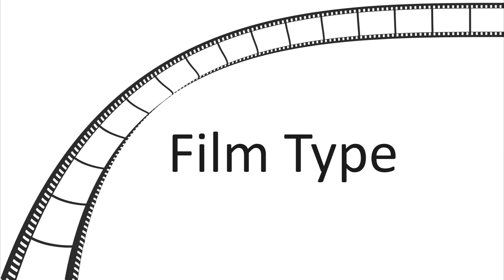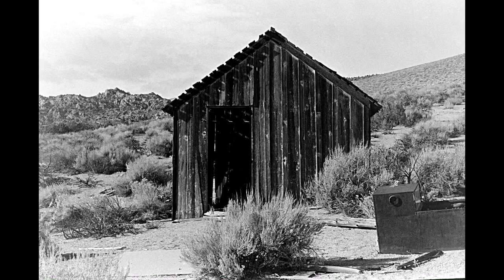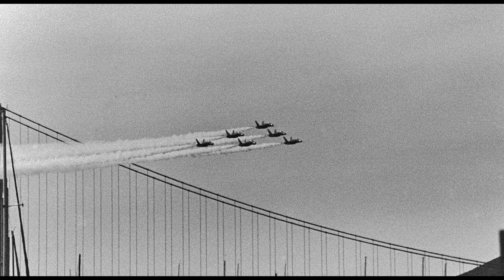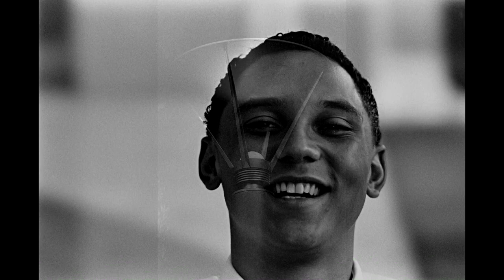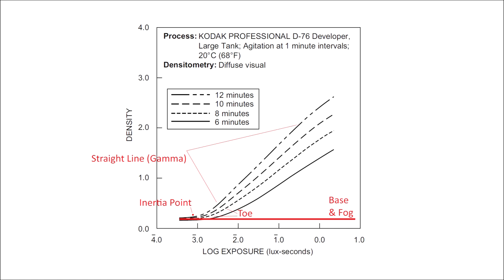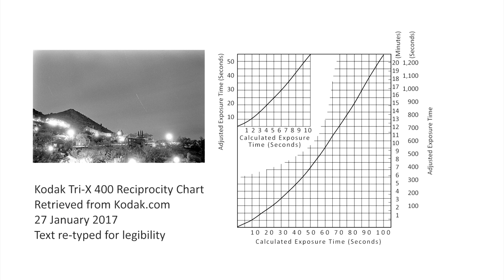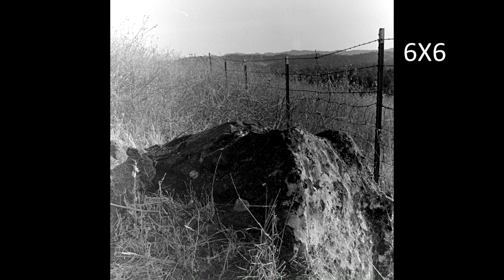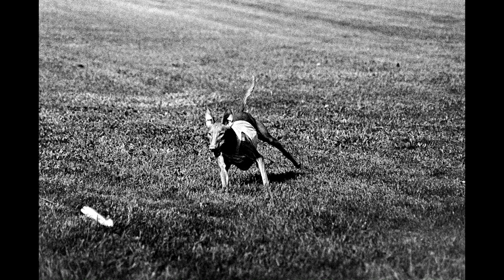Kodak Tri-X 400 Black and White Film Review | All about Film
Kodak's Tri-X 400 dates back to the 1940s and has a robust, strong research DNA that resulted in a film with excellent image qualities, the ability to see light well into the UV range, and a tolerance for abuse that makes it possible to shoot it at virtually any realistic ISO. This video presents more than 150 sample photos developed using 24 different developer and ISO combinations over a three-year span. The results show the film working well and not so well. This video's goal is to educate and inform Kodak Tri-X 400 users and help them recognize what the film can and cannot do.

David Hancock's Amazon Author Page with Links to Select Camera Manual eBooks:

Video Subject Index:
Skip the Intro: 0:36
Film Type: 0:37
Rated ISO: 1:07
Available Formats: 1:42
Subjective Film Characteristics: 1:48
Spectral Sensitivity: 7:10
Characteristic Curve: 19:19
Reciprocity Failure: 12:27
Contrast Curve: 14:32
Recommended Developers: 15:32
Developers to Avoid: 16:05
Development Latitude: 16:34
Recommended Camera Settings: 17:36
Sample Photos and Thoughts: 19:00

Sample Photo Index:
D-76 Stock, 400 ISO: 1:53
D-76 1+1, 400 ISO: 2:25
D-76 1+3, 400 ISO: 3:49
L110 1+31 (HC110 Dilution B), 400 ISO: 4:05
RPX-D 1+15, 400 ISO: 4:40
Ultrafin Plus 1+6, 400 ISO: 5:01
Unknown Developer and Time, Likely D-76 Stock for 12:30), 400 ISO: 5:17
D-76 Stock, 800 ISO: 5:33
D-76 Stock, 1600 ISO, 5:49
D-76 1+1, 800 ISO, for 10 minutes: 6:32
D-76 1+1, 800 ISO, for 14 minutes: 6:56
D-76 1+1, 1600 ISO: 8:19
D-76 1+1, 3200 ISO: 8:31
D-76 1+3, 200 ISO: 8:47
Ilfosol 3 1+14, 3200 ISO: 12:52
Rodinal 1+25, 3200 ISO: 13:13
L110 1+31 (HC110 Dilution B), 3200 ISO: 15:39
Rodinal 1+50, 6400 ISO: 15:47
Rodinal 1+50, 3125 ISO: 16:10
Rodinal 1+50, 800 ISO: 16:40
Rodinal 1+50, 3200 ISO: 17:10
Rodinal 1+100 (Stand), 800 ISO: 18:05
Rodinal 1+100 (Stand), 1600 ISO: 18:19
Rodinal 1+100 (Stand), 3200 ISO: 18:38